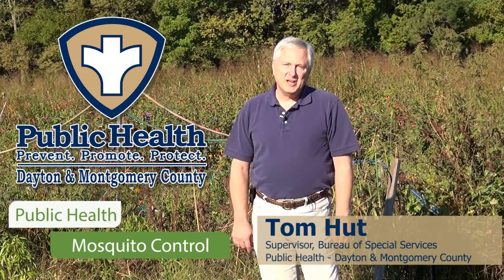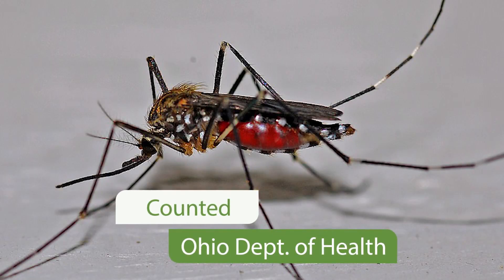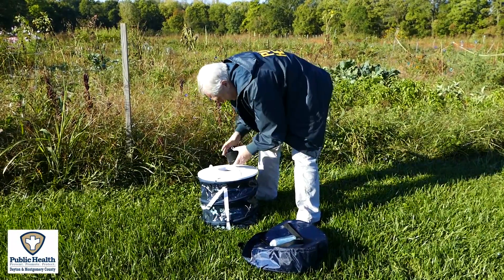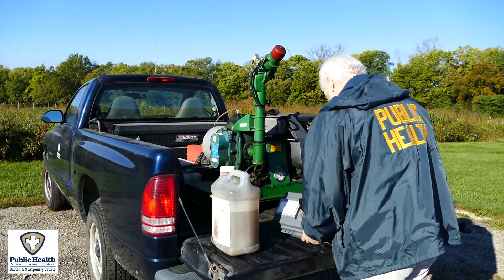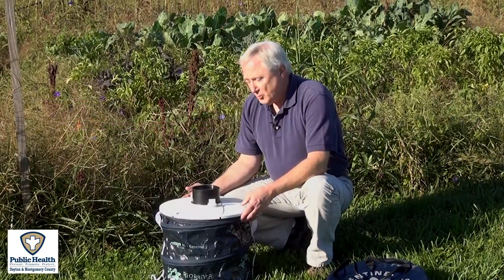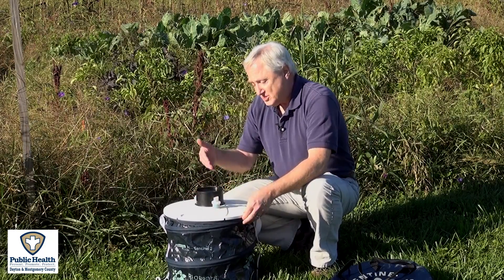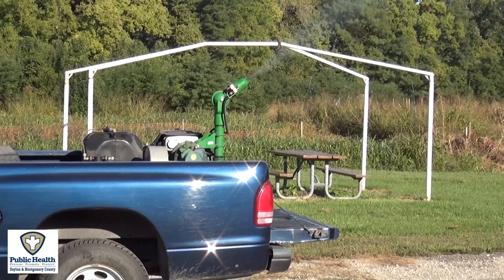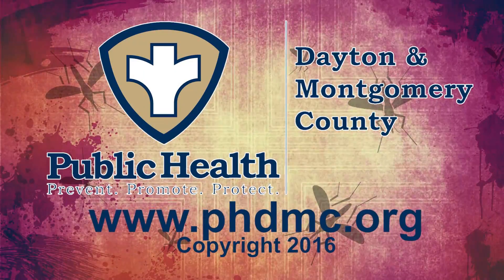Public Health Mosquito Control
An overview of Public Health - Dayton & Montgomery County's Mosquito Control Program.